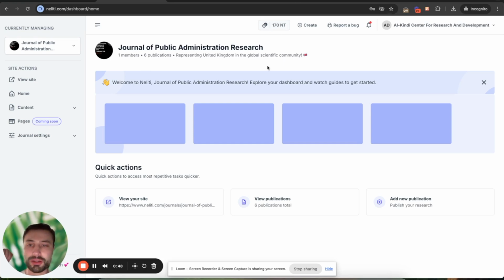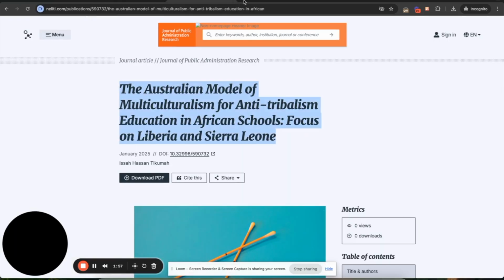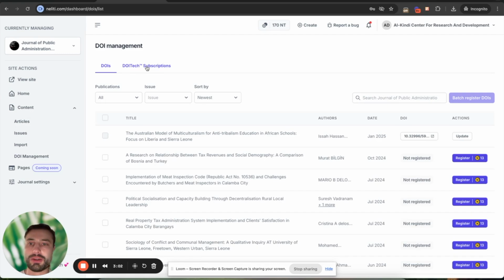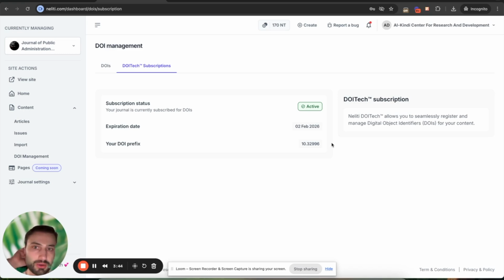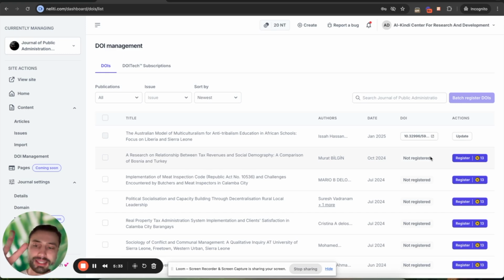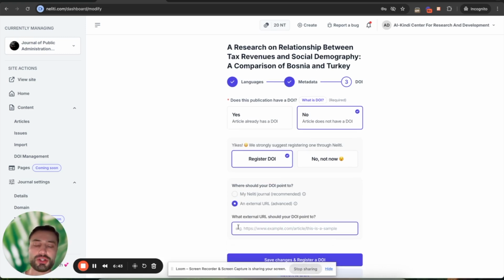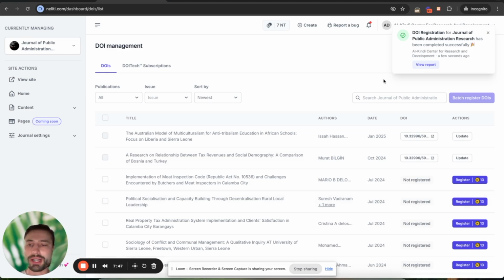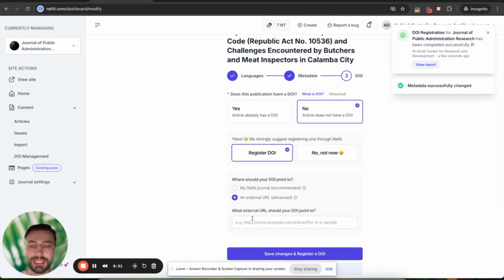How to register DOIs with Neliti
This video guide shows you how to register DOIs with Neliti. Using Neliti, you can point DOIs to either (1) articles on your Neliti website or (2) articles on a third party website, such as your OJS or ePrints website.